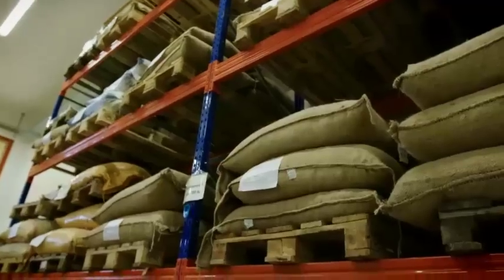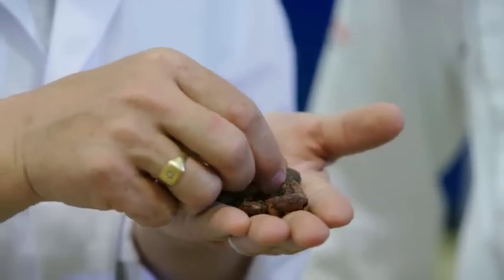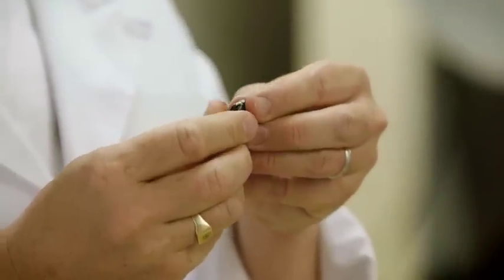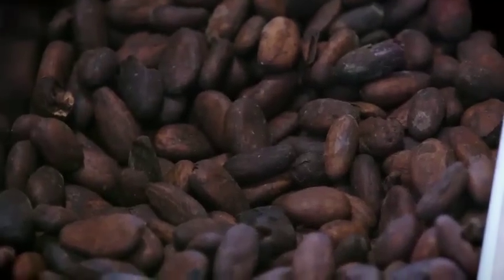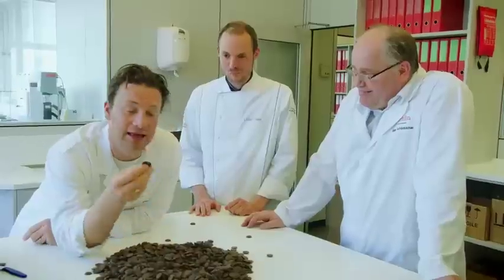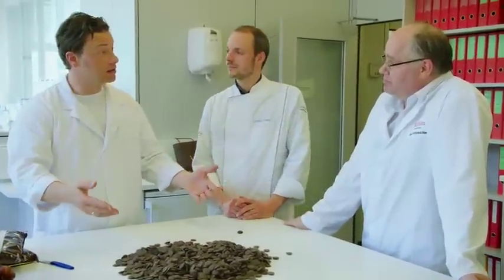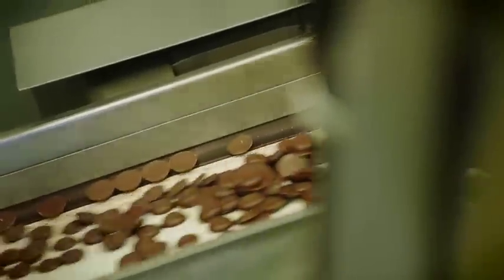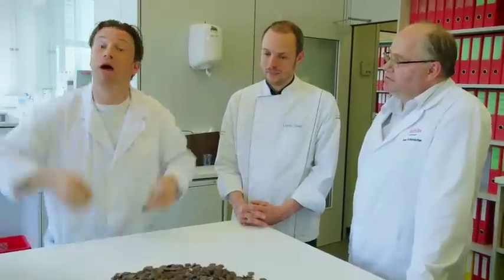Jamie Oliver at the exclusive chocolate manufacture Max Felchlin AG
Jamie Oliver visited the Felchlin chocolate manufacture in Schwyz for his "Jamie's Superfood" series on Channel 4. Have a look at the sweet adventure!